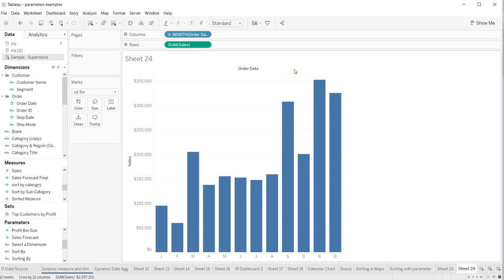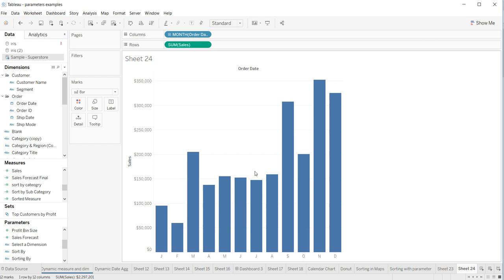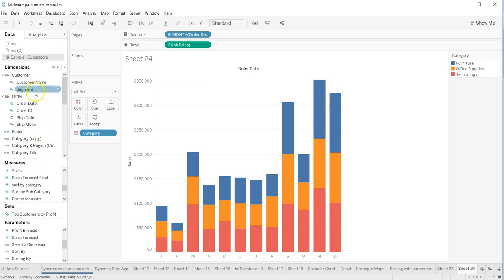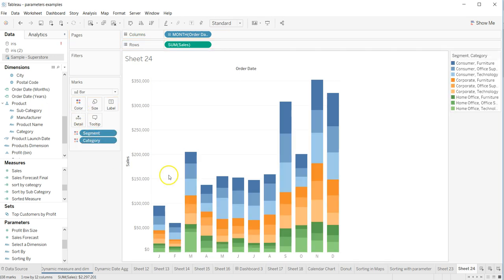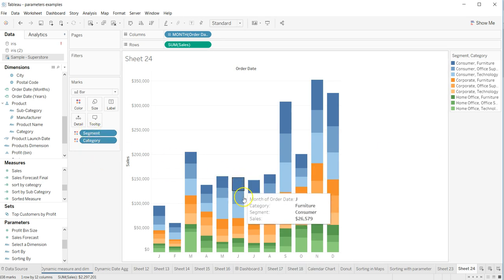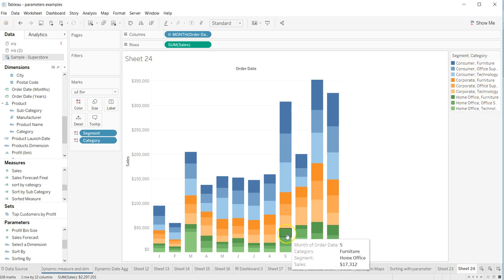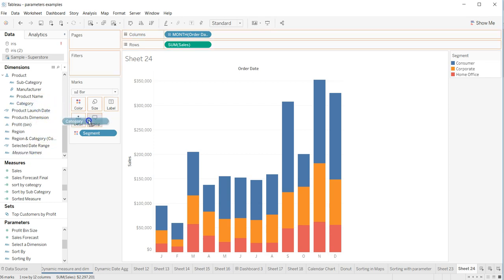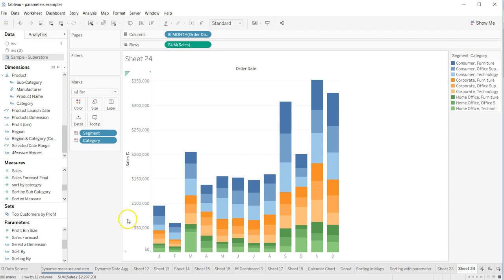Tableau Tutorial 105 - How to Show multiple color categories in tableau bar chart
In this tableau tutorial video I have talked about a quick tableau tip how to show multiple color categories in tableau bar chart which is generally not possible if you are simply dragging the categories one by one.